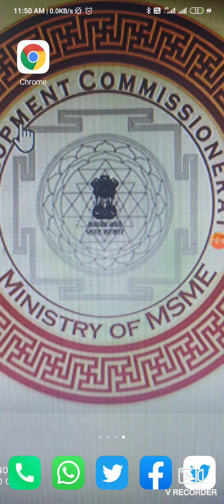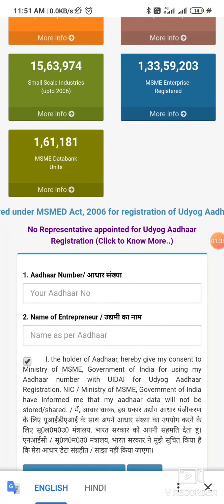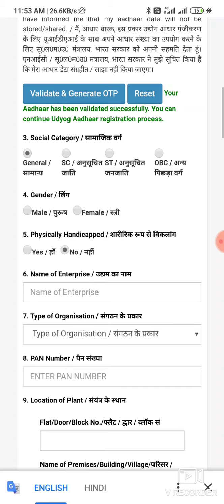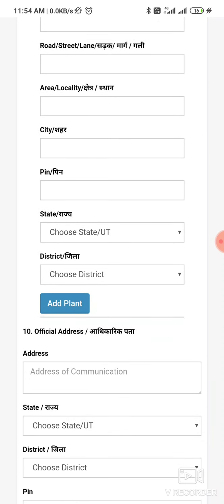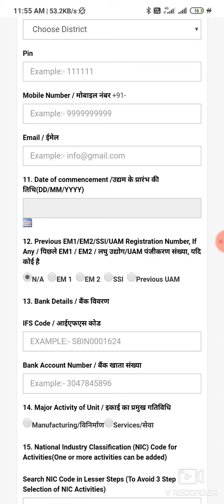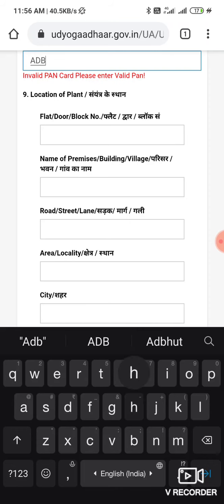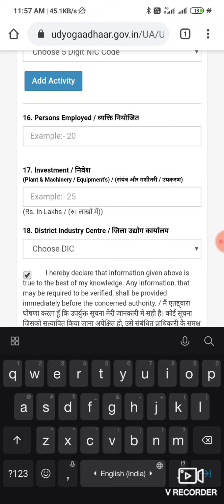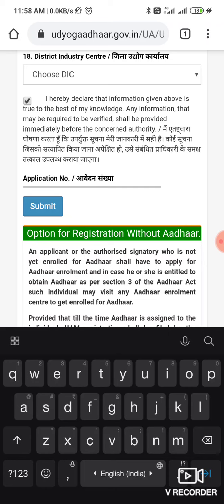How to do Udyog Adhaar registration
Udyog adhaar registration is to be done by the entrepreneurs after starting their production or service. In order to avail central benifits of MSME Ministry udyog adhaar is necessary.